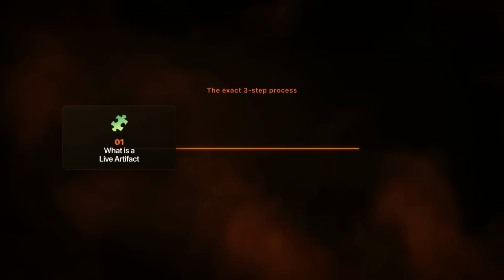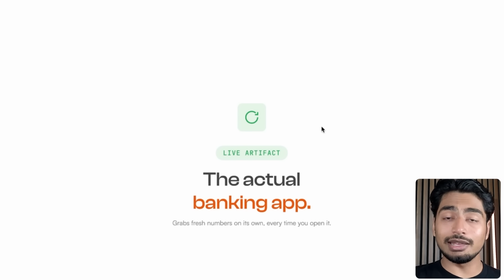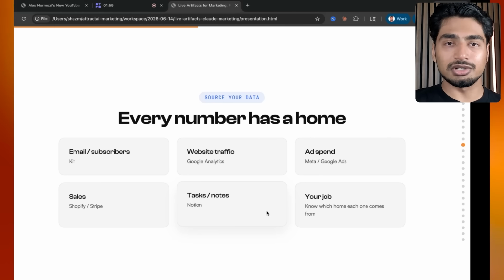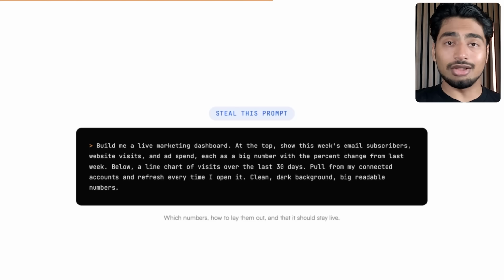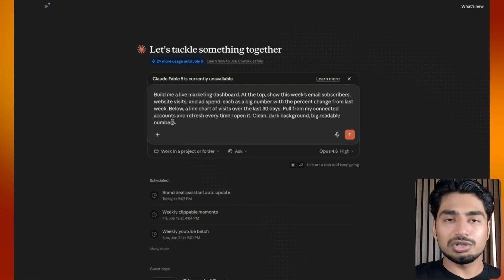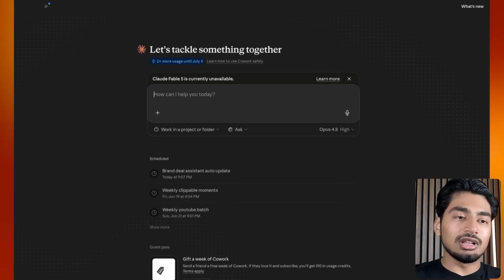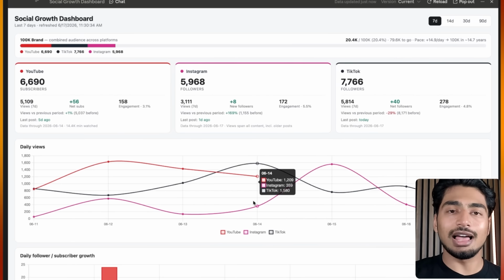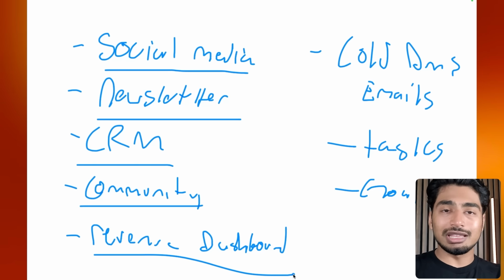Build a LIVE Dashboard with Claude in Minutes (Live Artifacts)